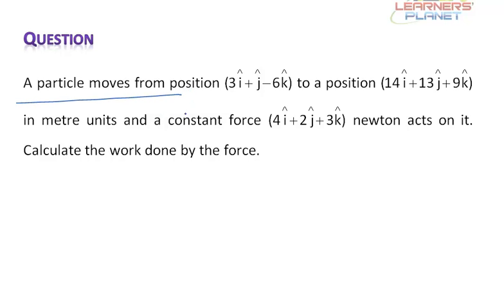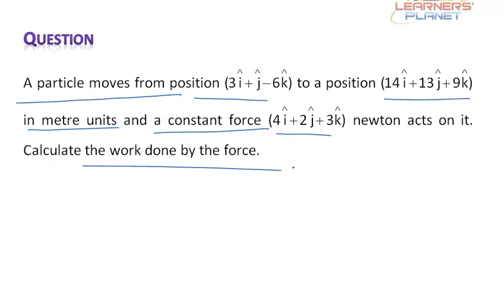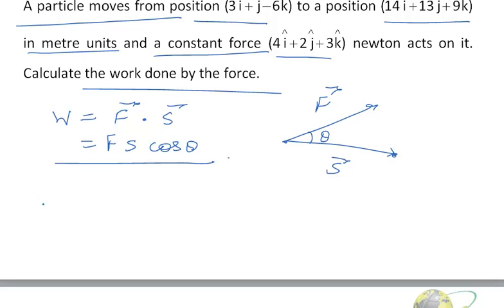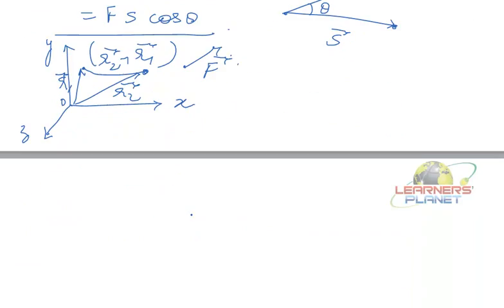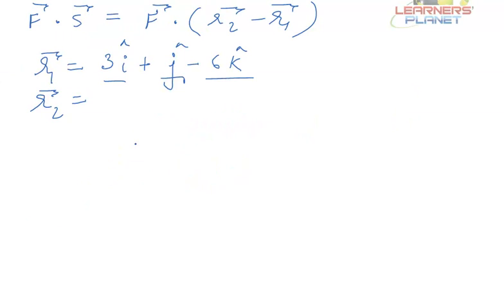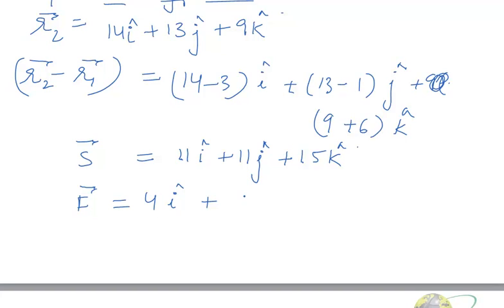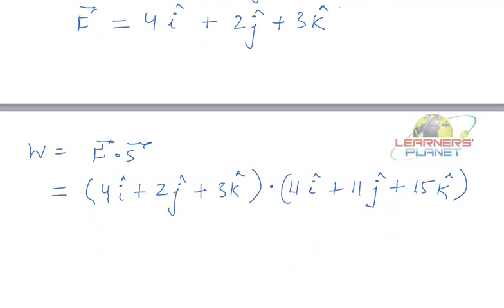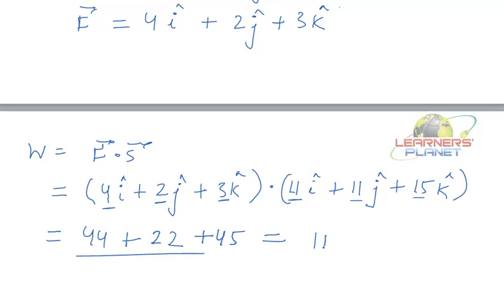learning videos-Vectors PSS 3 Que 3